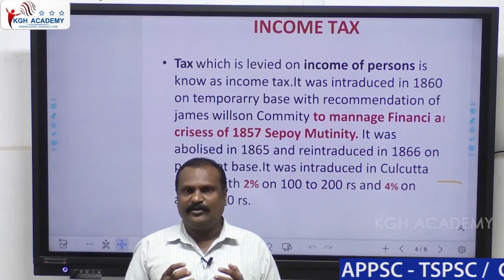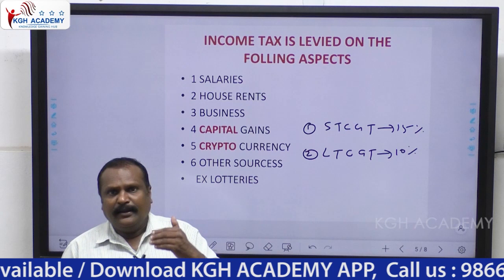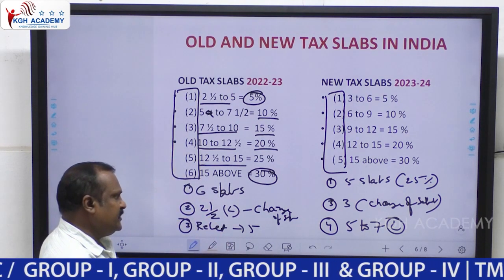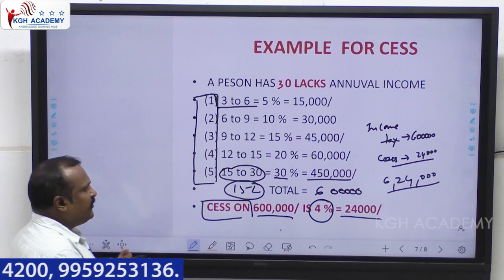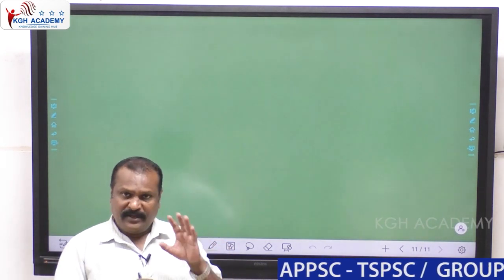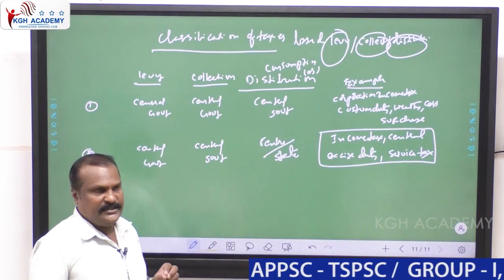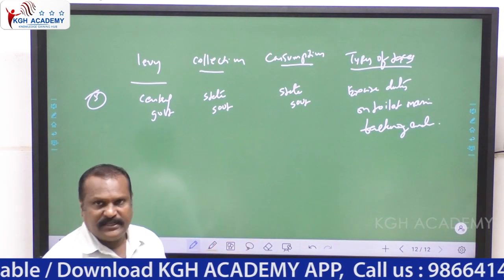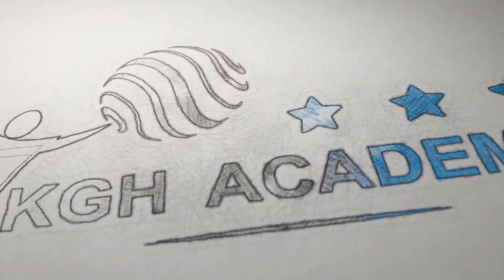2023 - 2024 INCOME TAX SLABS/ ECONOMY /APPSC - TSPSC / KGH ACADEMY & DREAMS BY VENKAT SIR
indian economy
what is minimum support price
msp explanation

t
sakshieducation